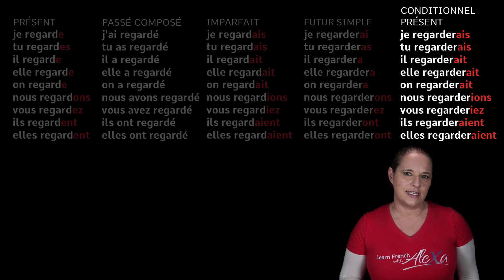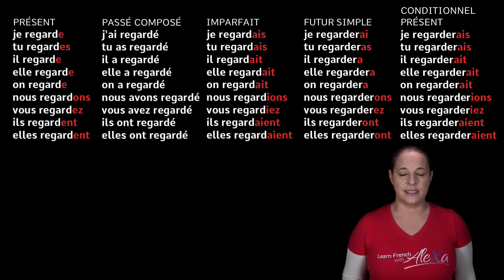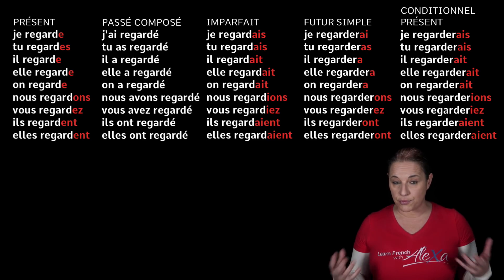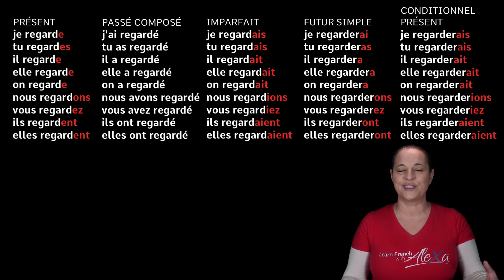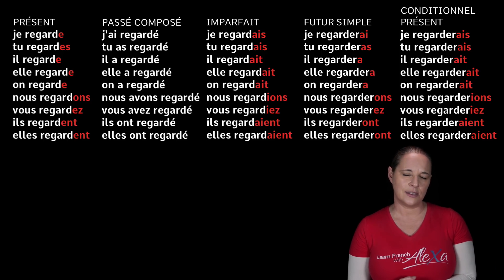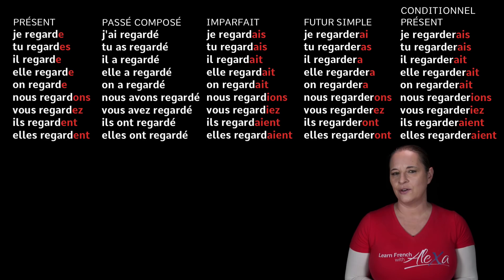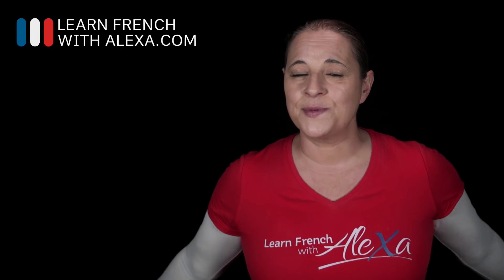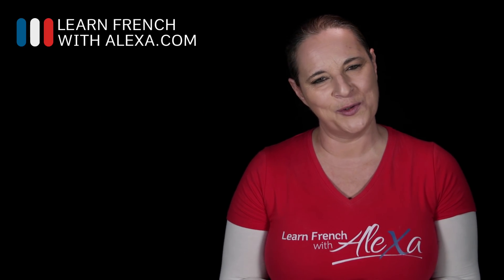Regarder (to look at / to watch) in 5 Main French Tenses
Alexa teaches you how to conjugate the French verb REGARDER (to look at/to watch) in 5 main French tenses.

Bisou Bisou 💋